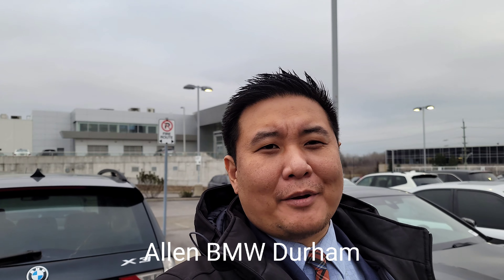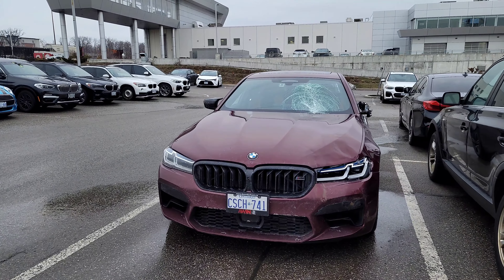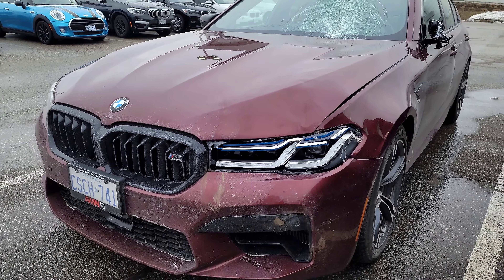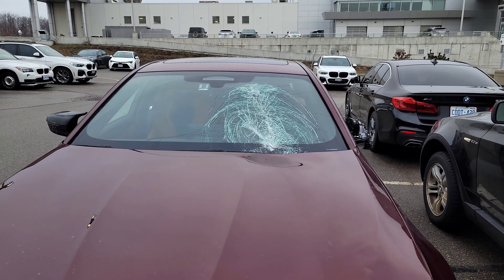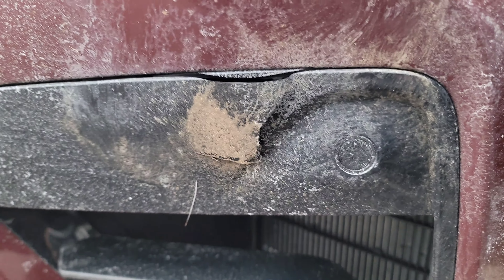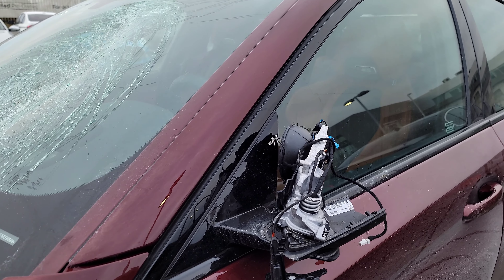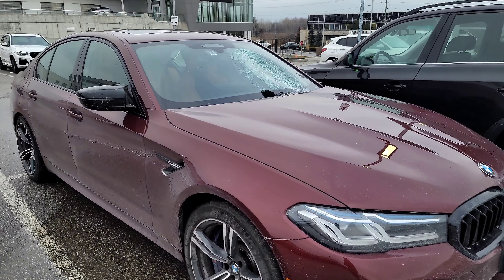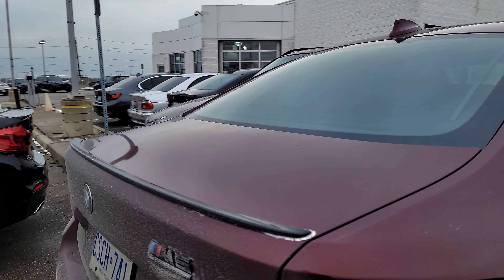2021 BMW M5 Competition VS Deer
What a sad sight and unfortunate event to see this beautiful BMW M5 Competition coming into the dealership after a literal run in with a deer. Although he was badly shaken up, the owner was able to walk away unscathed. Since it is not often I can share footage like this with you, I wanted to take a moment to display the structural rigidity and build quality of our vehicles as safety is a prime concern for BMW engineers.  BMW makes really safe cars but it is a topic often overshadowed by the outrageous performance these vehicles can offer.